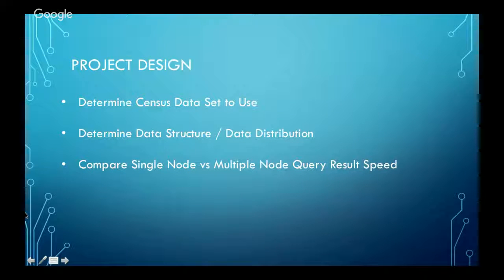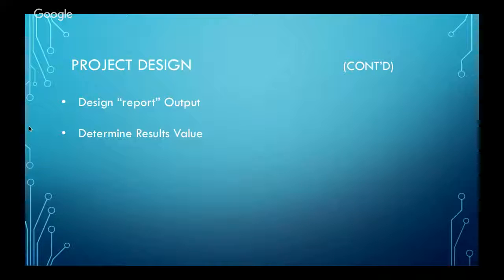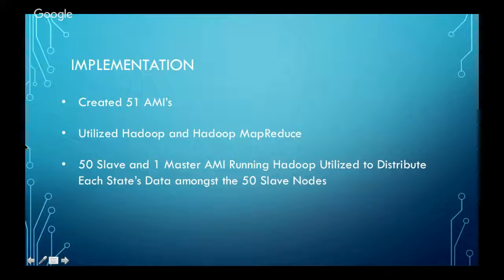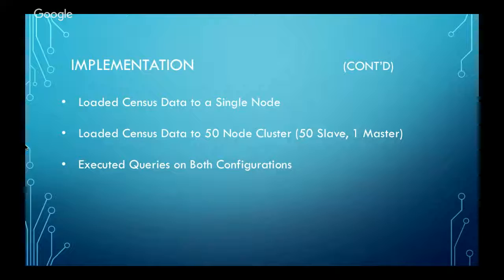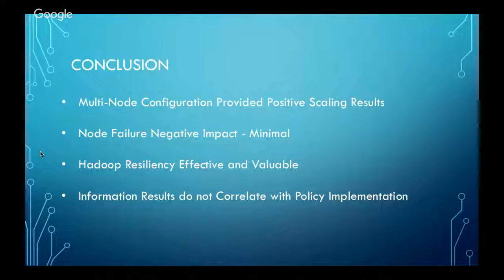CS 643 Group 3 Application Project Presentation V2